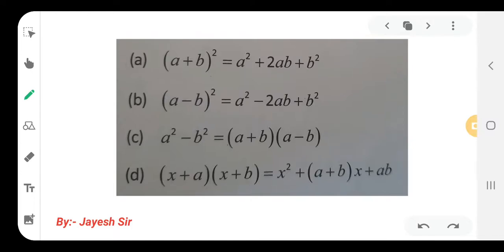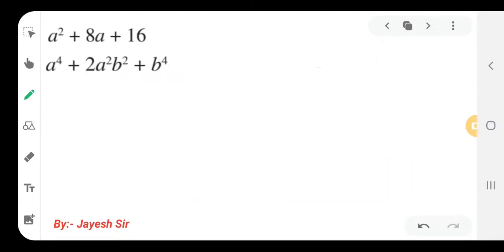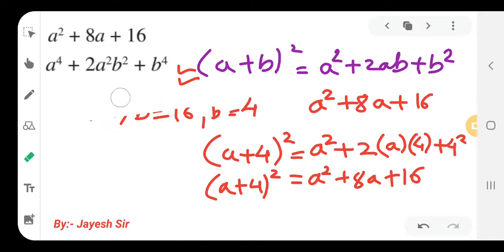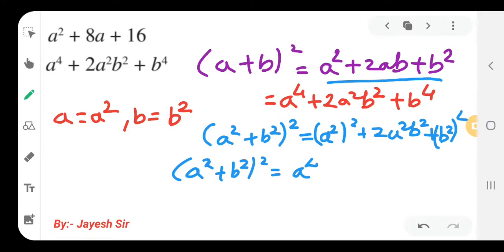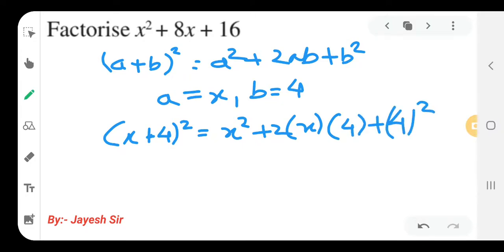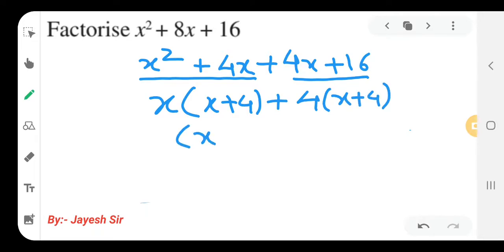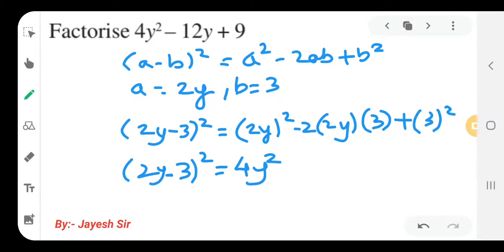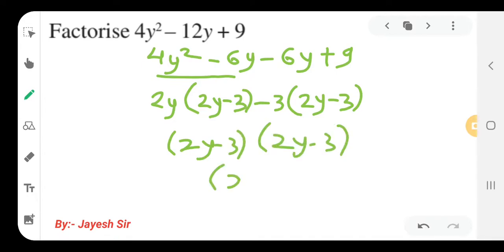GRADE 8 FACTORISATION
In this video we have learned about the basic concept of FACTORISATION and the identities were explained along with that examples were also explained for the detailed and better understanding of the concept.